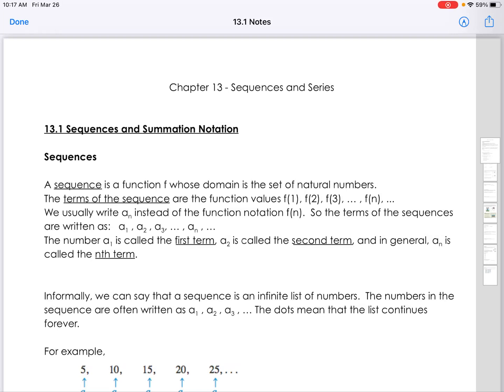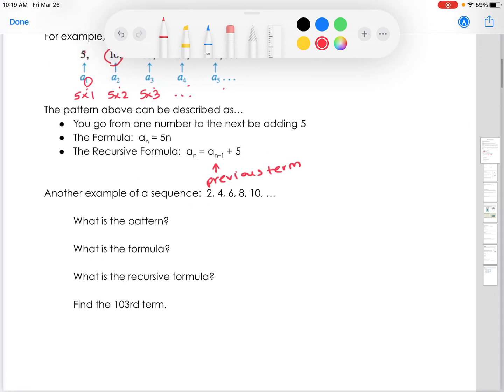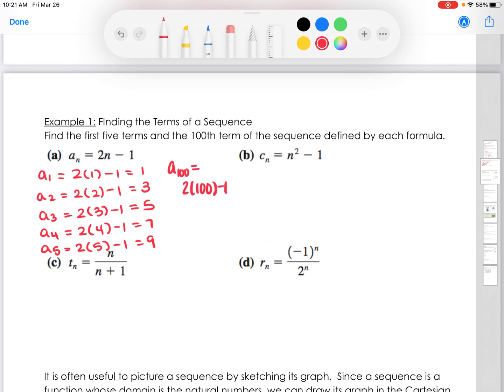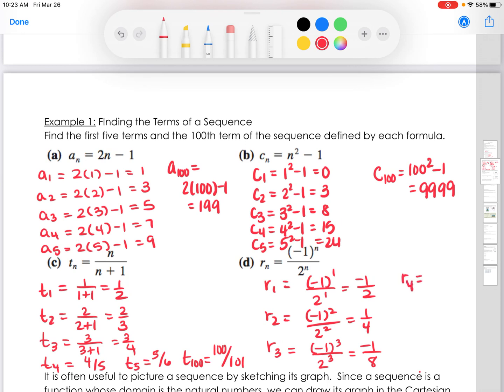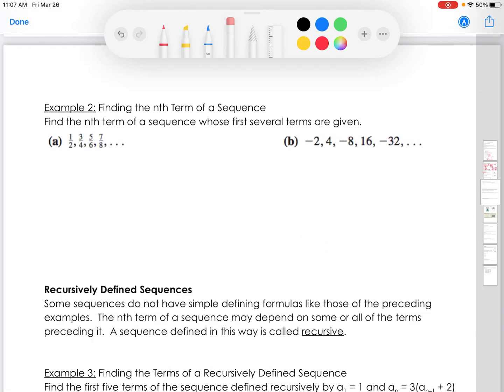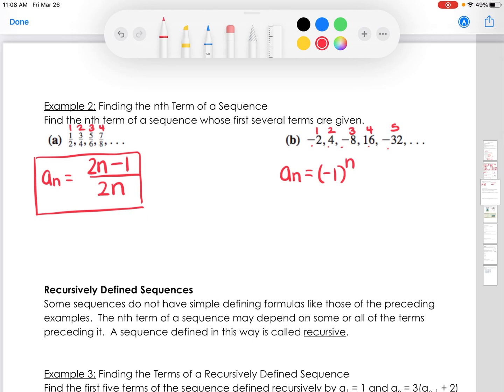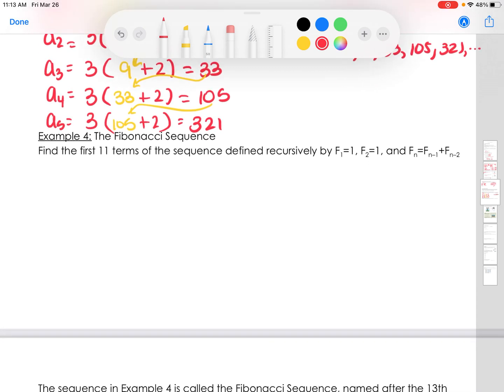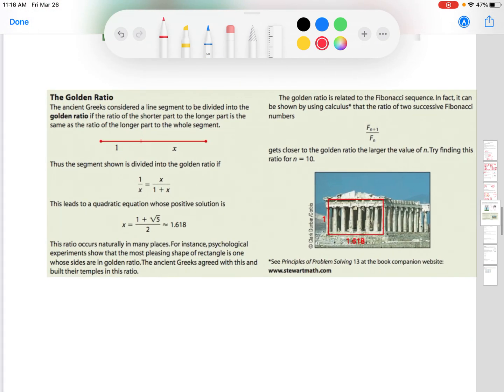Algebra 2 Honors 13.1 part 1 Sequences